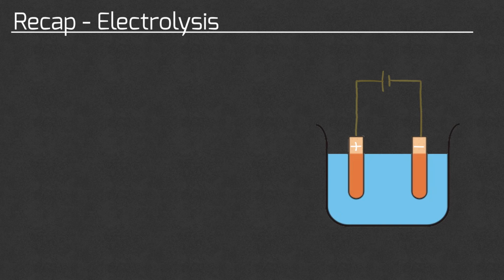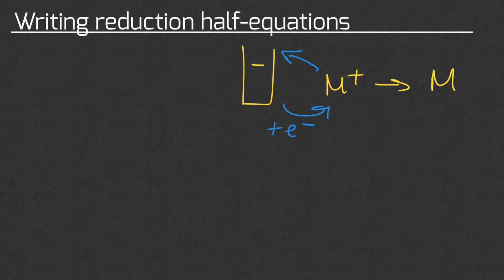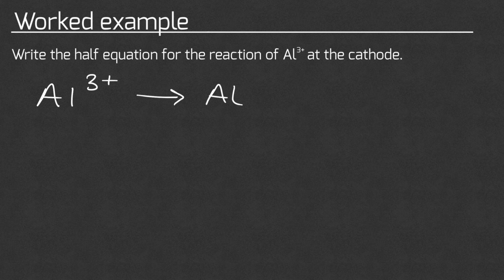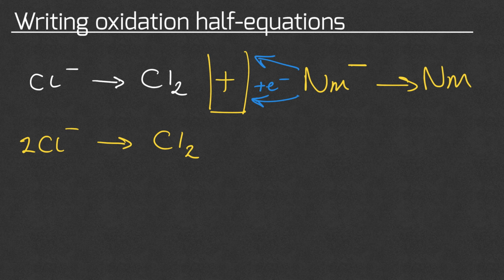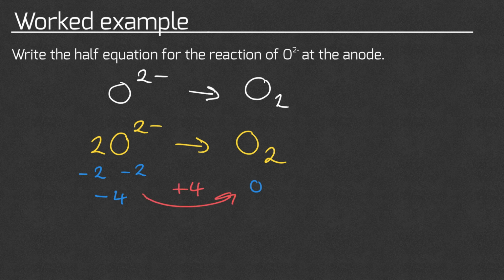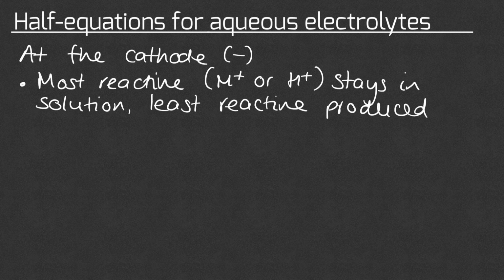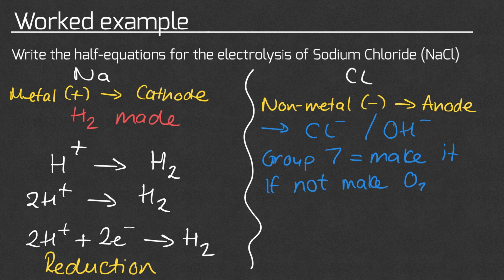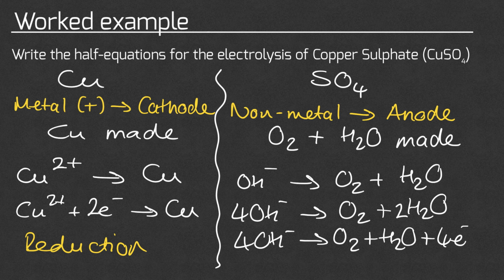Half-equations for Electrolysis | GCSE Chemistry | 4.4.3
Lesson about Half-equations from AQA GCSE Chemistry (4.4.3).

Recaps electrolysis and the redox reactions at electrodes, explains how to write half equations in general and goes through some worked examples.

Overview: 00:00
Electrolysis recap: 00:25
Redox recap: 01:28
Writing half equations: 03:37
Writing half equations for aqueous electrolytes: 13:29